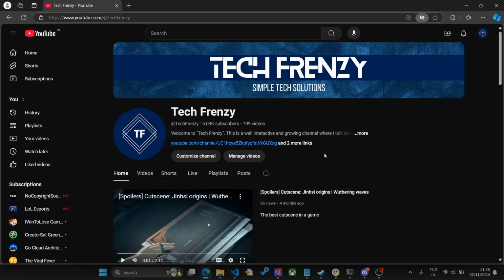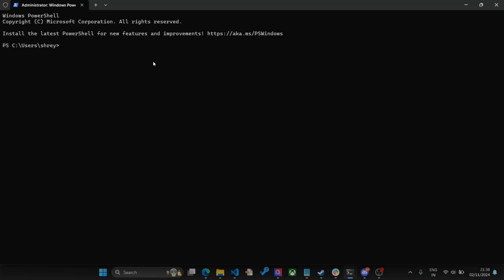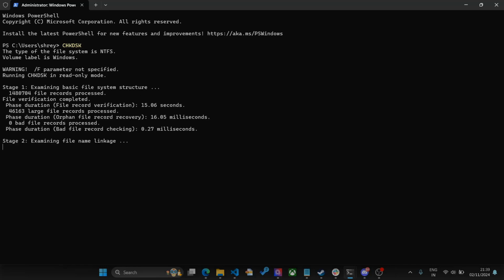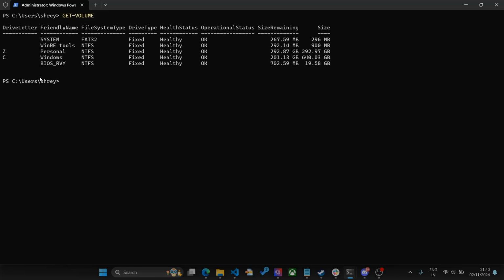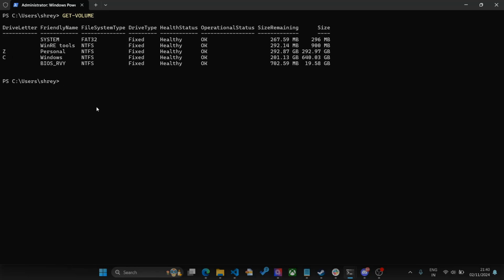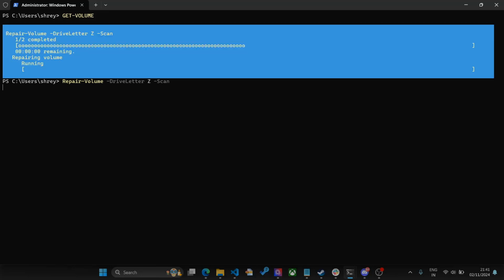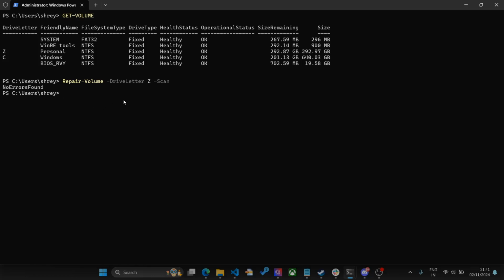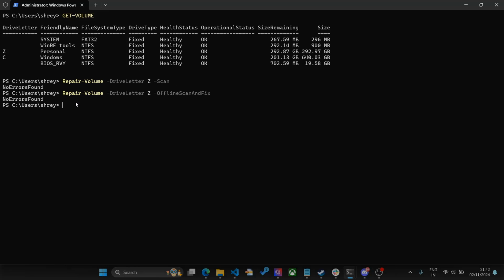How to repair corrupted disk on Windows 11/10/8 | [Easy Steps]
Here is how to repair a corrupted drive on your computer.

Commands
1. CHKDSK
2. Get-Volume
3. Repair-Volume -DriveLetter Z -Scan
4. Repair-Volume -DriveLetter Z -OfflineScanAndFix